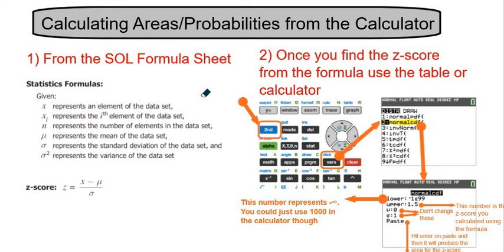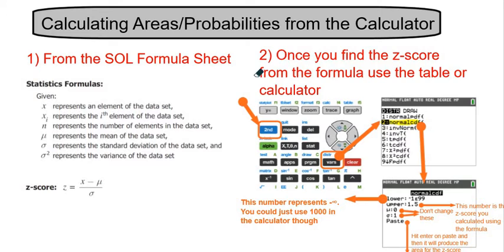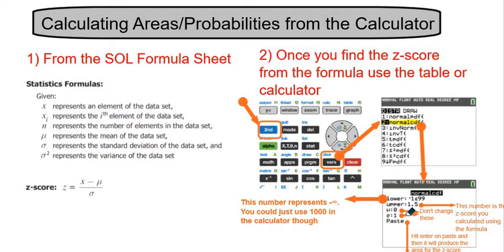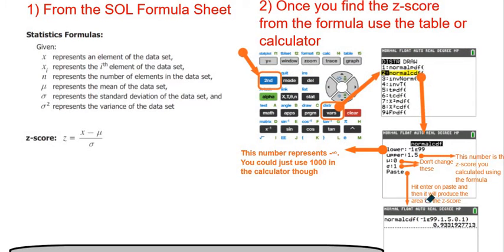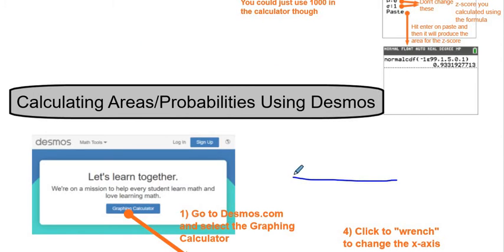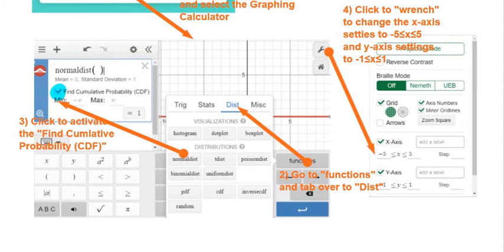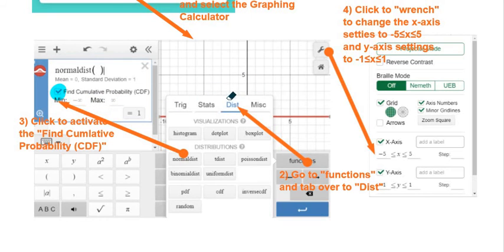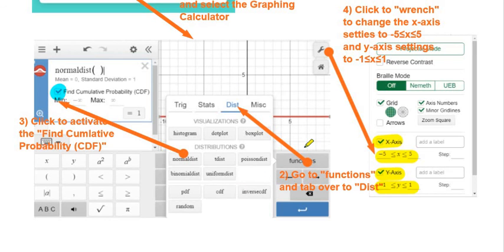08.2c - Definitions and Terms - Calculating Areas Probabilities on the TI-84 or Using Desmos